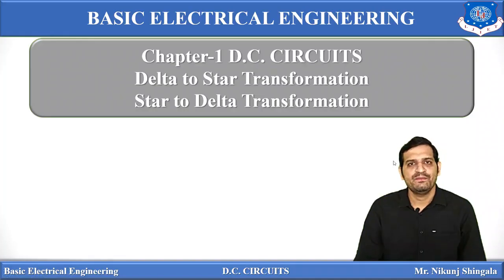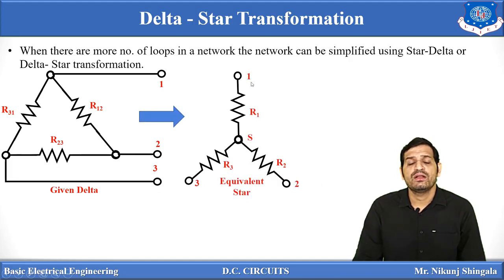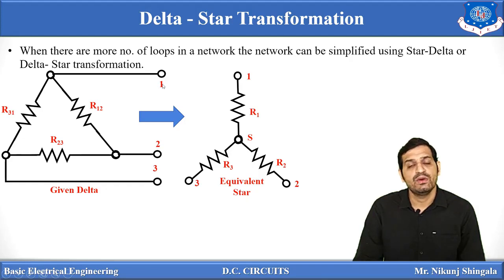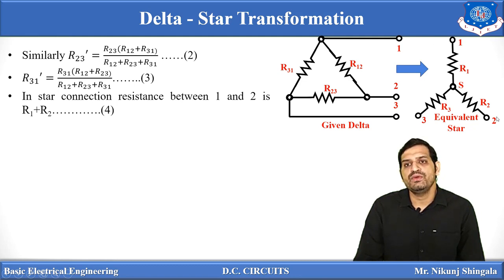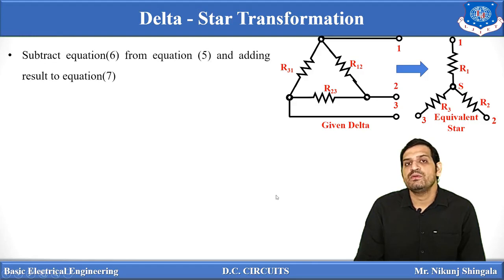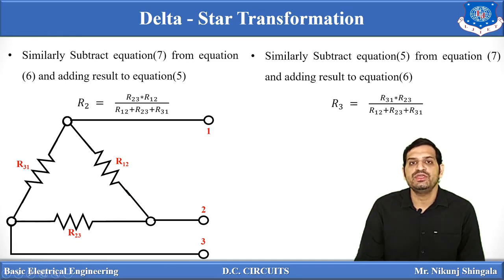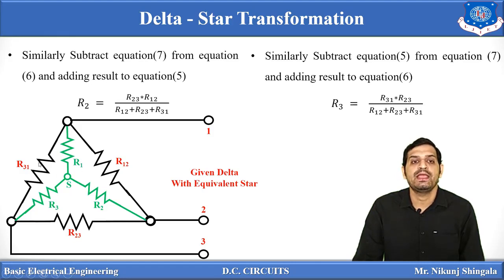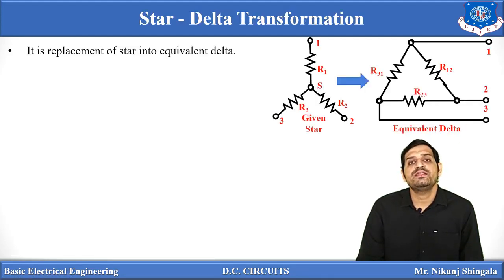Lec-07_Delta-Star and Star-Delta Transformation II Basic Electrical Engineering II First year Engine